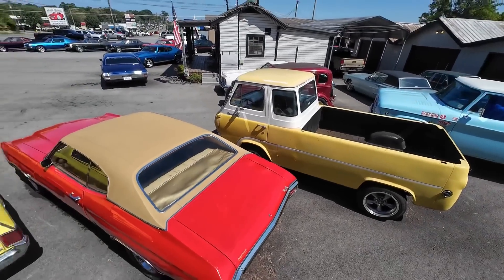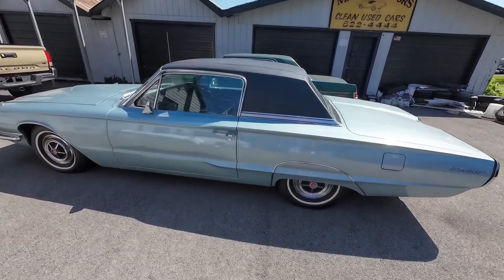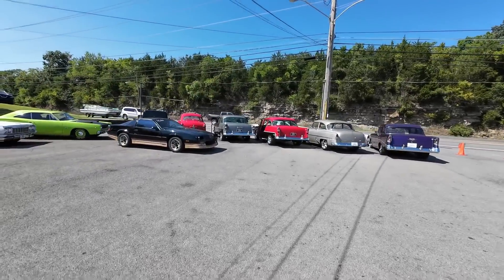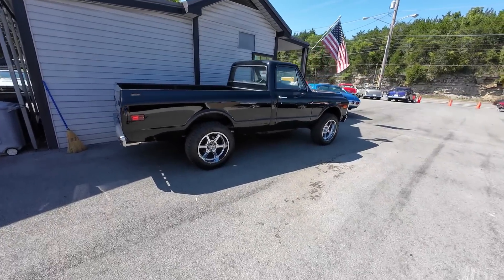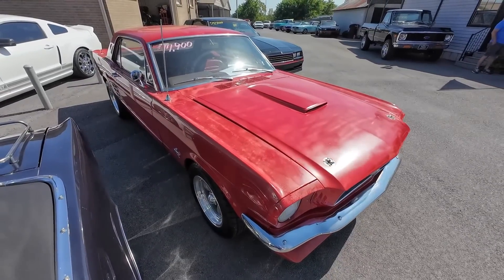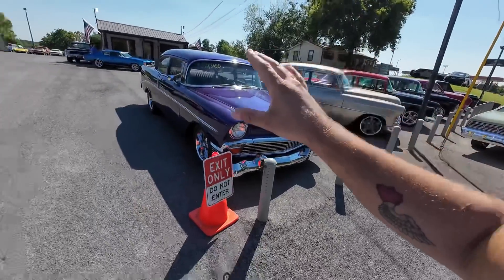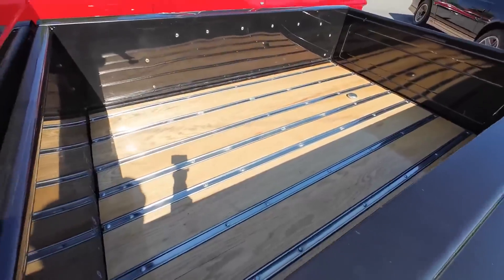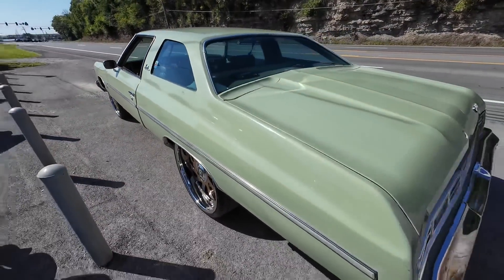American Hotrods For Sale Maple Motors Inventory Update 8/20/23 Classic Muscle Cars Lot Walk USA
Maplemotors.com

“WORK LIGHT”

Web:  Maplemotors.com
 TN residents